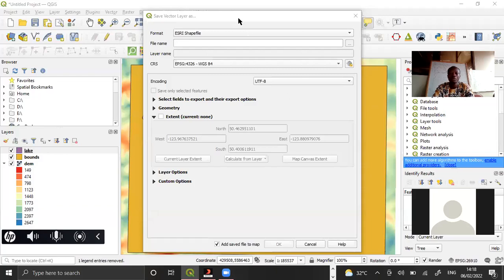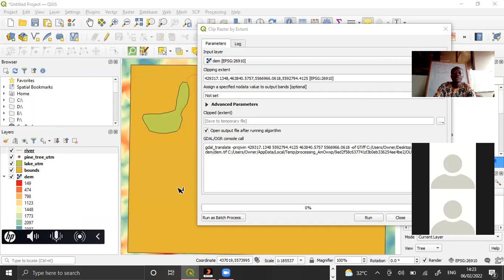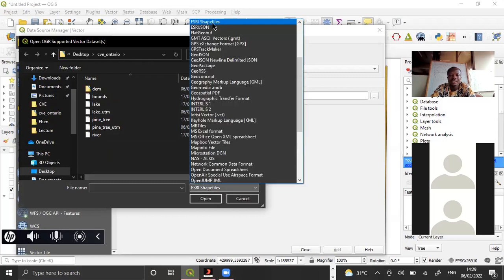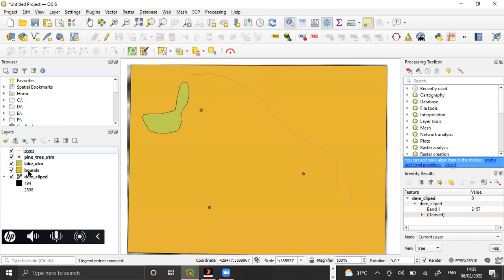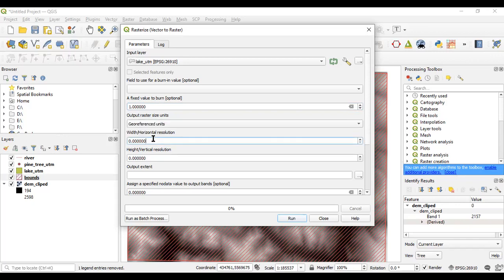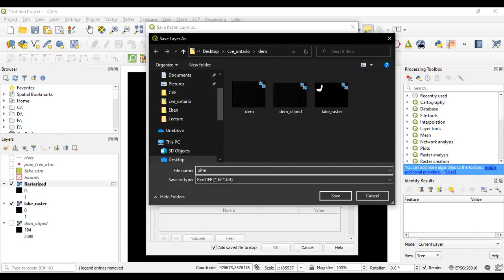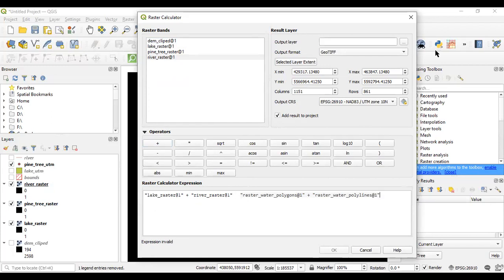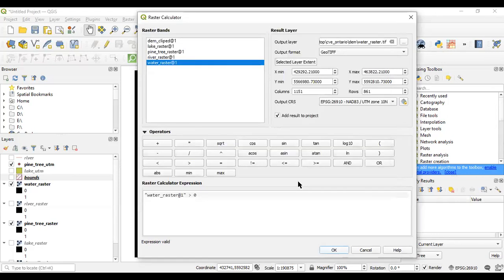Tutorial - Multicriteria Overlay Analysis QGIS 2